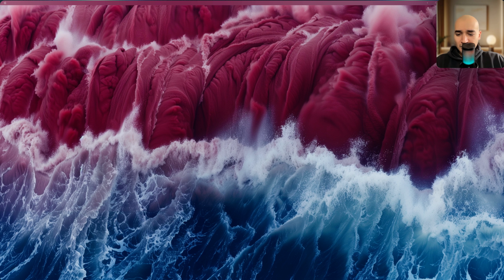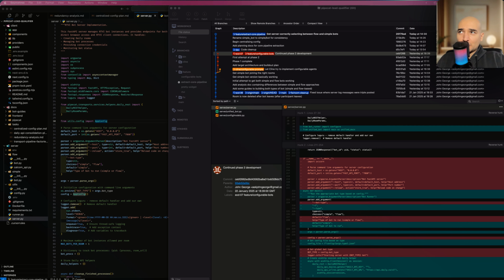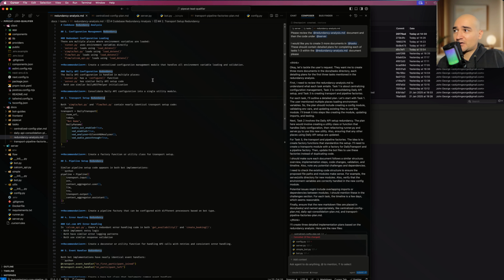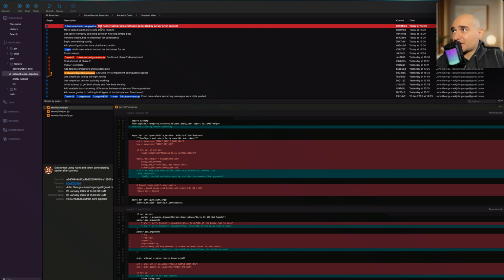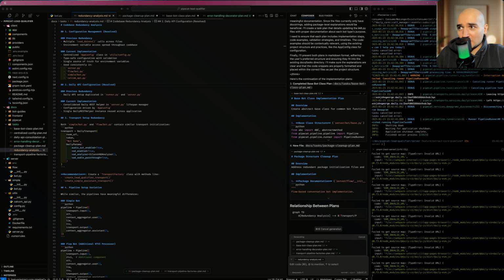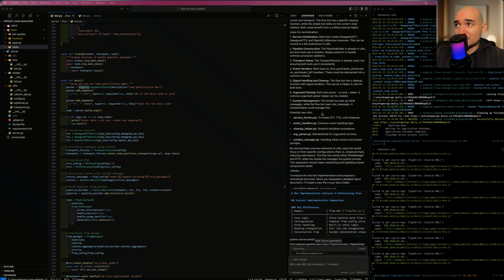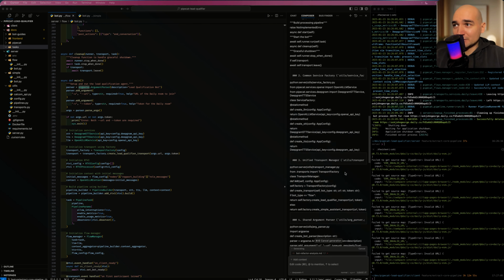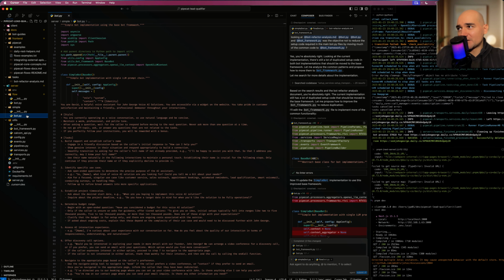New Vlog Format & Architecture Refactoring — Day 8: Building Voice AI Agents with Pipecat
Important format change: I'm switching from recording raw development sessions to providing focused progress updates. This change allows me to spend more time concentrating on the code without the overhead of live narration, and results in more concise videos (this one is under 22 minutes). Let me know if you prefer this approach or the previous raw coding sessions!

In today's session, I tackle architectural improvements while questioning if they're worthwhile at this stage:

Progress & Challenges:
✓ Implemented BaseBot framework and ServiceRegistry pattern
✓ Added PipelineBuilder abstraction
✓ Improved project structure and type hints
✓ Discovered issues with LLM-generated flow methodology
✓ Questioning if these abstractions are premature

Series: Building an AI-powered voice agent using Python, FastAPI, and Pipecat. Follow along as we develop a production-ready solution.